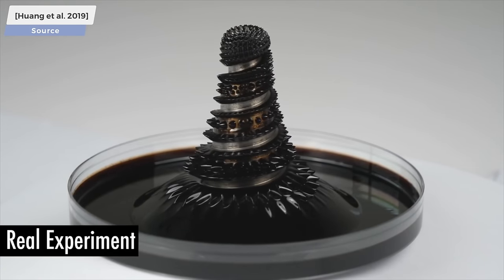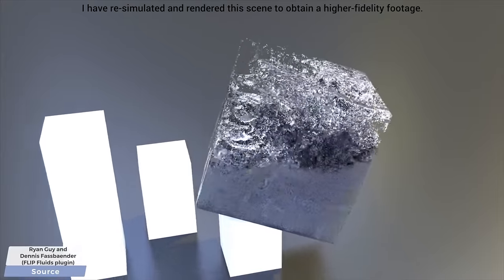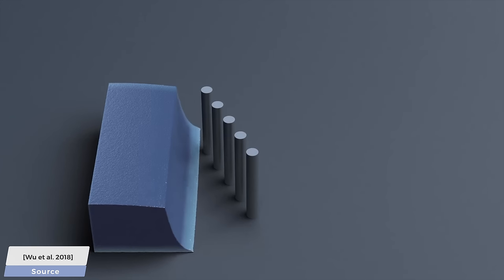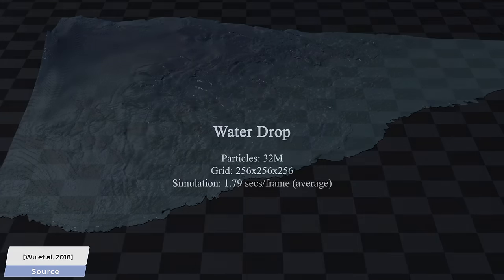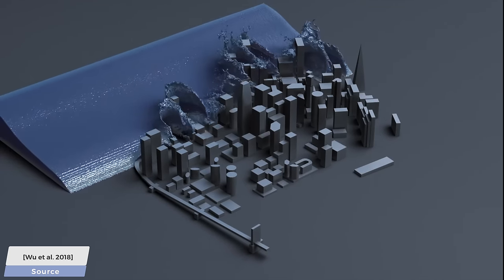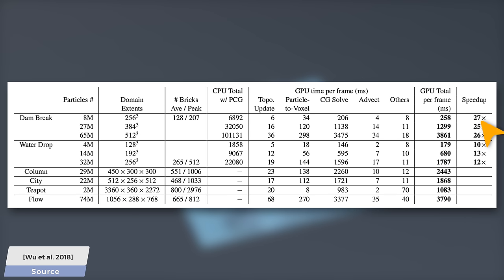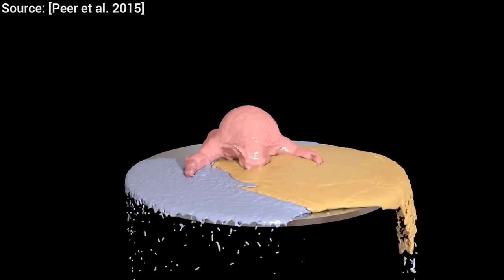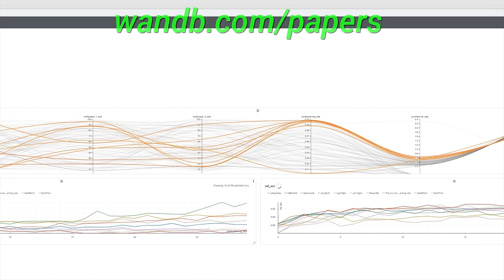Finally, A Blazing Fast Fluid Simulator! 🌊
📝 The paper "Fast Fluid Simulations with Sparse Volumes on the GPU" and some code samples are  available here: